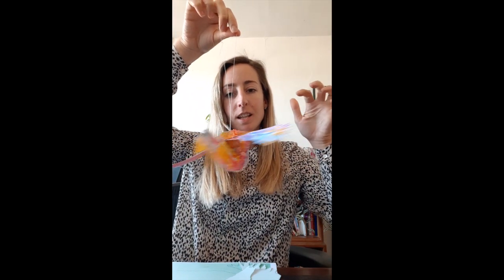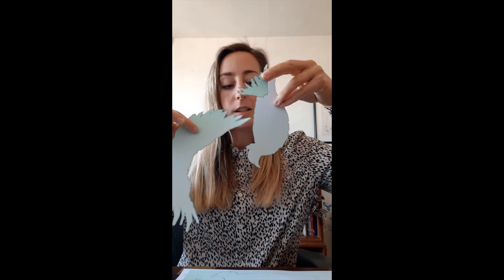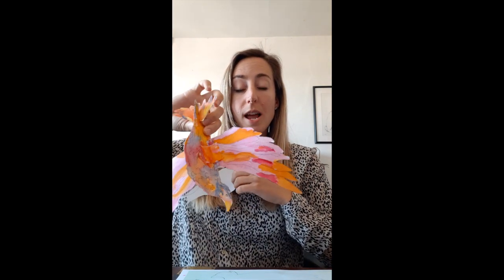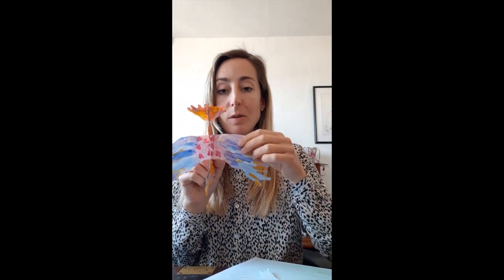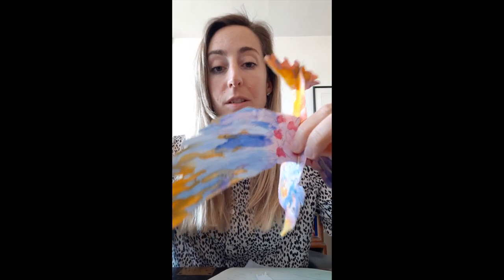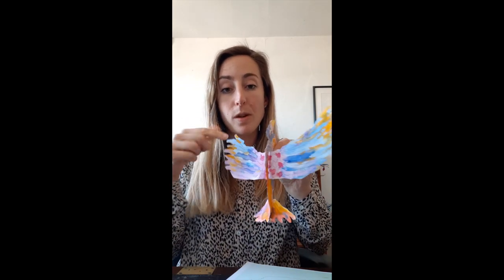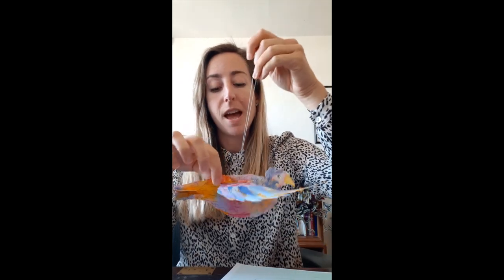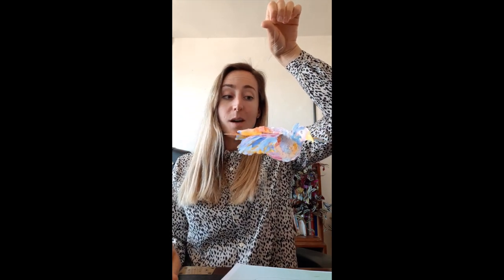Ep. 8: How to Make a Simple Bird Mobile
Episode Eight: This video will teach you how to make a simple bird mobile. It involves cutting, decorating and assembling. The beauty of it is that you get to design your very own bird using the materials you have at home. Once the bird is put up in your house, it will bring you joy and a sense of satisfaction for having made something so pretty!

About the artist: Jesse is from London and is a physical theatre performer and co-director of Haste Theatre. She speaks 3 languages, plays guitar, ukulele and clarinet, loves yoga. She also does character comedy which can watched on instagram @jessecharacters